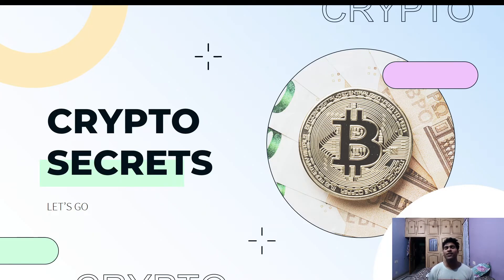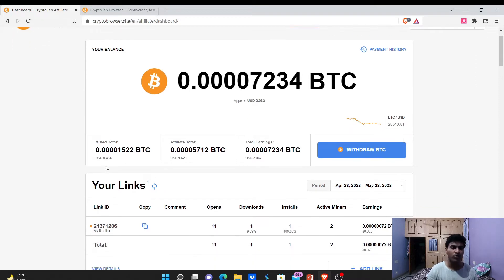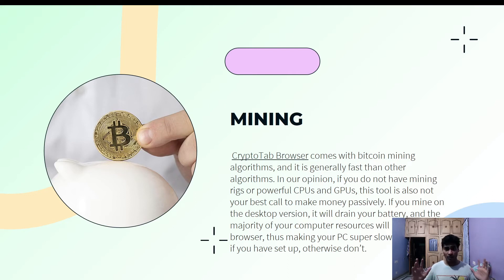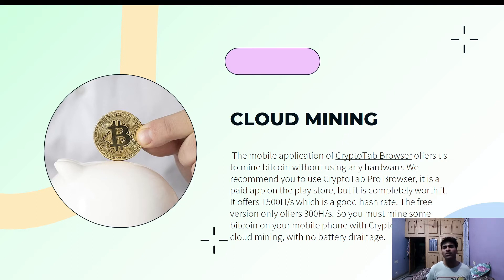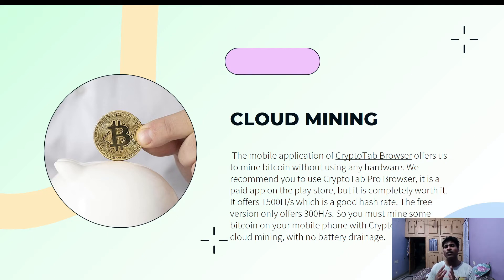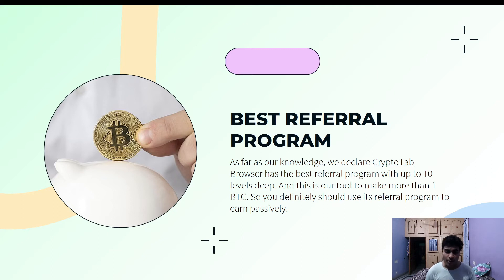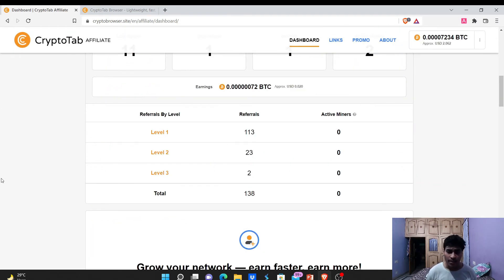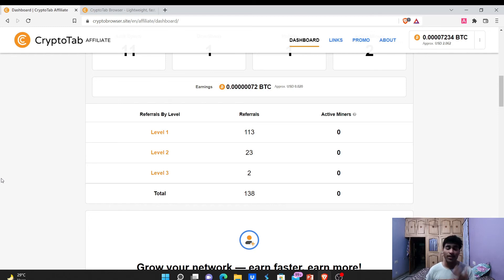Earn free crypto using CryptoTab Browser | Crypto Secrets | Episode 2 | Tricks and Secrets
We will be using CryptoTab Browser to generate free  passive income stream in crypto. It is one of the browser with included strong and powerful BTC mining algorithms in the world and has more than 10M users worldwide. Though the earning from this website is really small, but in this video I will be sharing some tips and tricks to generate more income.

And there are some special secrets for you in the end of the video, so kindly watch complete video and support the creator.